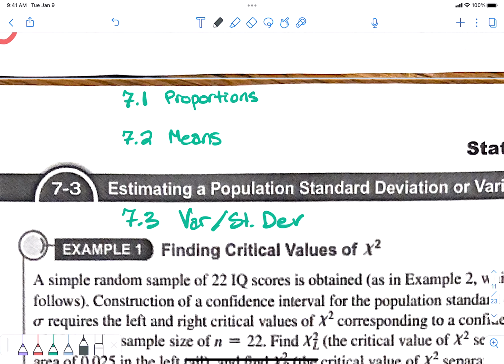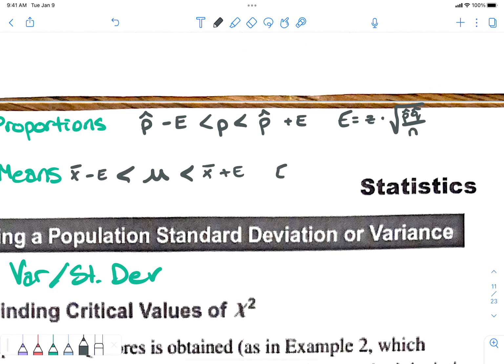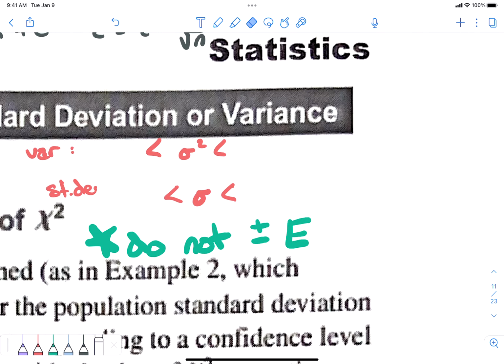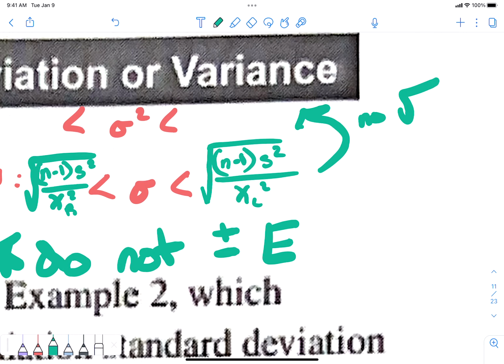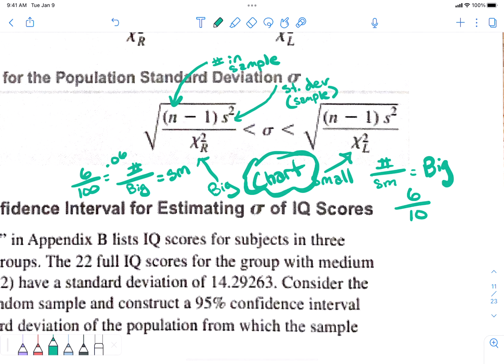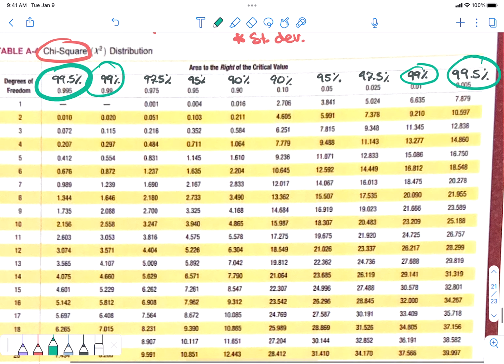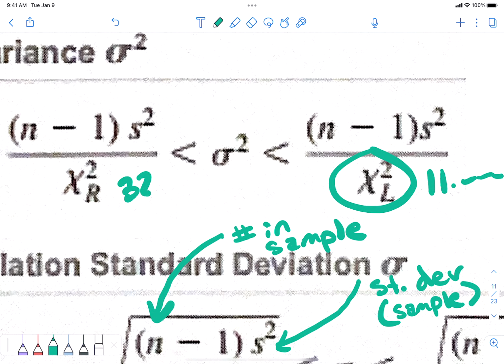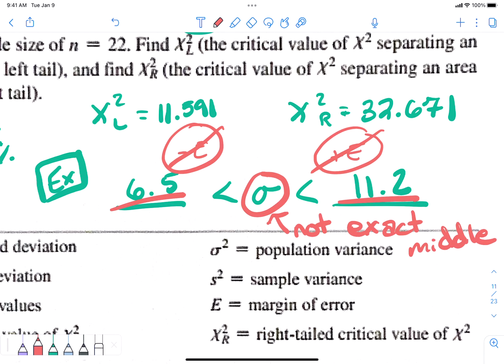Stats 7 3 Part A